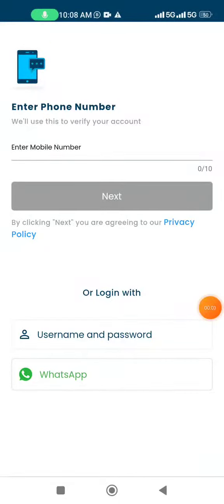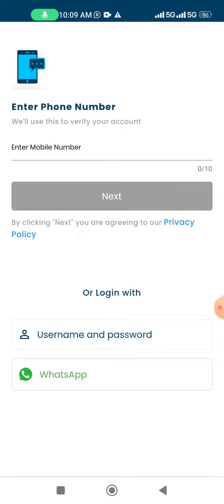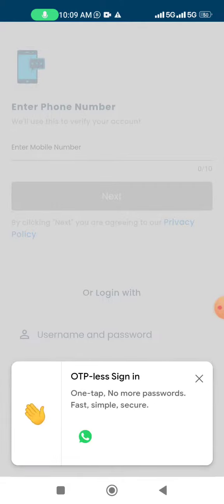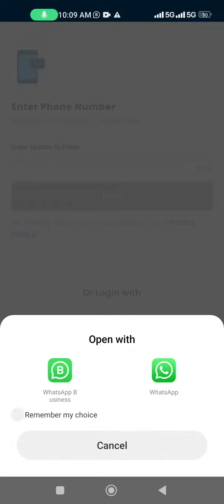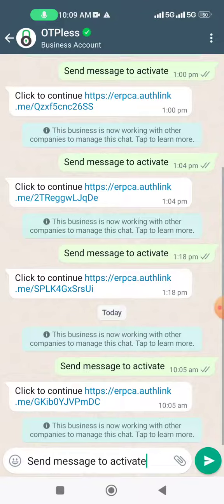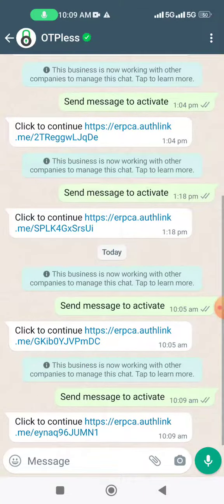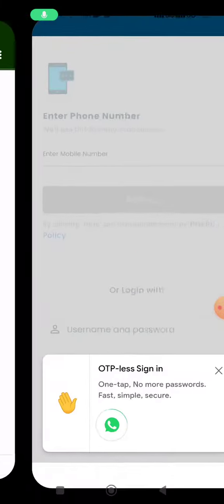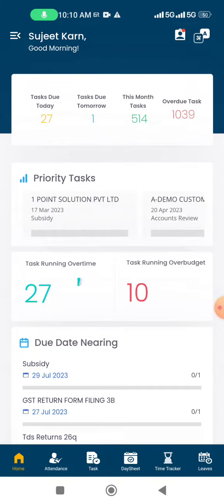ERPCA Mobile App Access: WhatsApp Login Made Simple!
📲 Unlock the simplicity of logging into the ERPCA mobile app using WhatsApp with our step-by-step tutorial! Whether you're a new user or need a refresher, this video guides you through setting up WhatsApp login, highlights the benefits of authentication through WhatsApp, and provides troubleshooting tips if you encounter any issues. Join us and make your ERPCA mobile app login hassle-free.

⚙️ Tutorial Highlights:

How to set up WhatsApp login.
Benefits of using WhatsApp for authentication.
Troubleshooting tips for any issues.
🚀 Experience the convenience of ERPCA mobile app login – simplified with WhatsApp!

ERPCA Mobile App
WhatsApp Login Tutorial
Mobile App Authentication
Simplified Login Process
WhatsApp Integration
Easy Access Tutorial
Hassle-Free ERPCA Login
User Authentication
WhatsApp Business Integration
Troubleshooting Tips
Mobile App Security
Login Convenience
ERPCA Tutorial
User-Friendly Authentication
Quick Access Tutorial
WhatsApp Verification
Step-by-Step Login Guide
Mobile App Benefits
Tutorial for ERPCA Mobile Access
WhatsApp Convenience